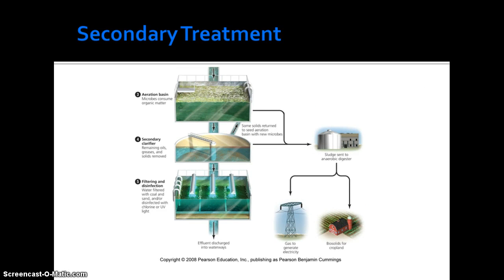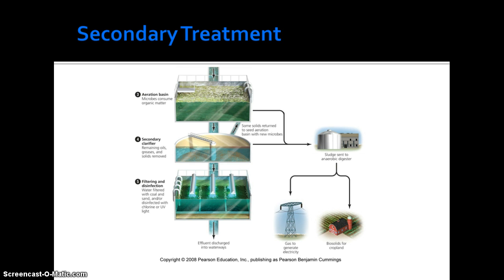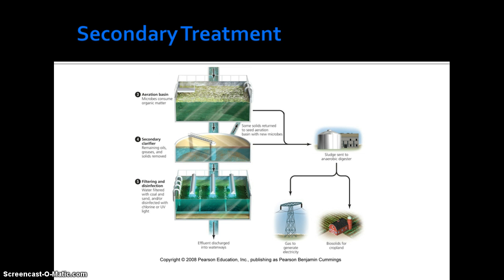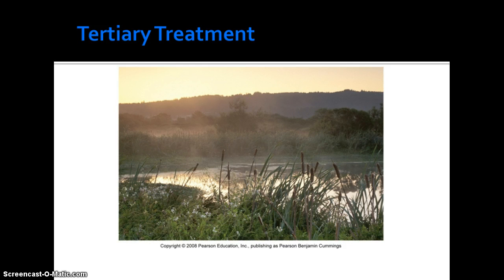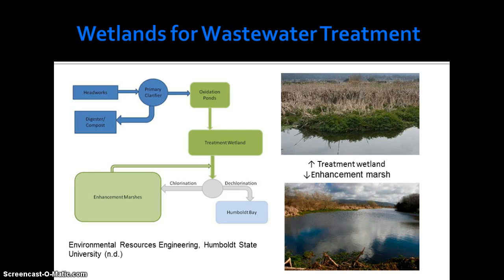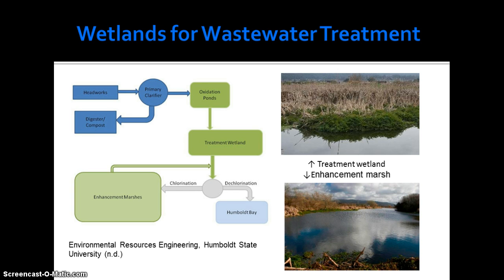Wastewater Treatment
This video lecture addresses wastewater treatment.